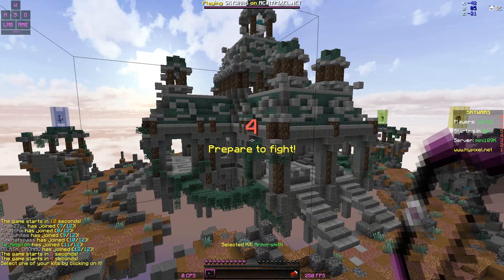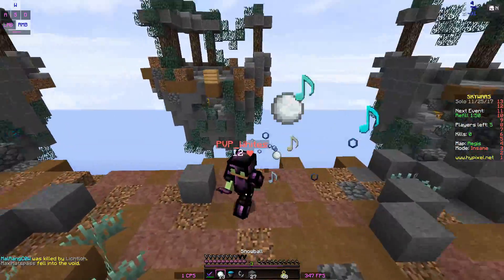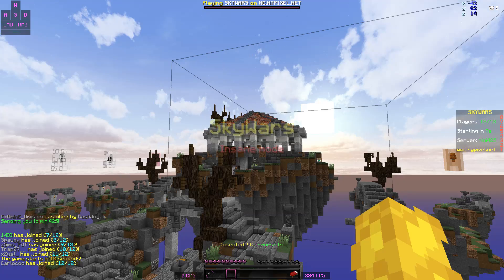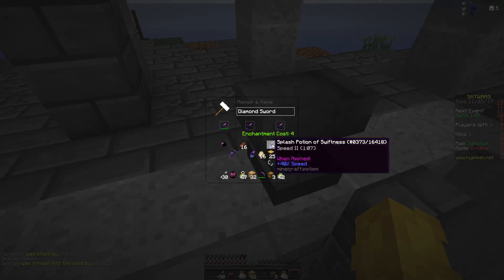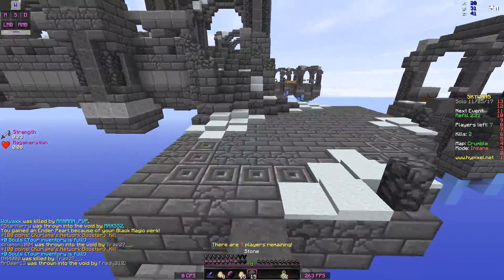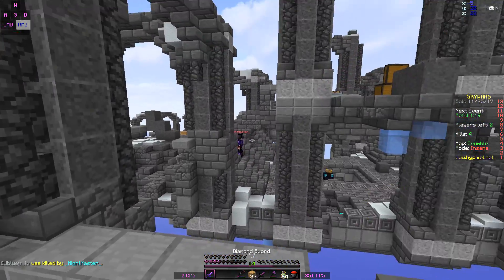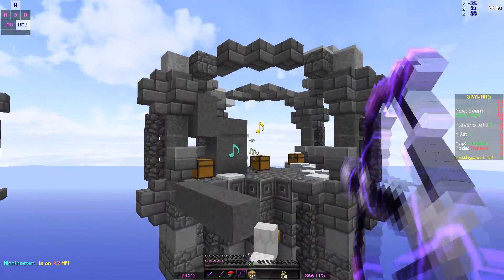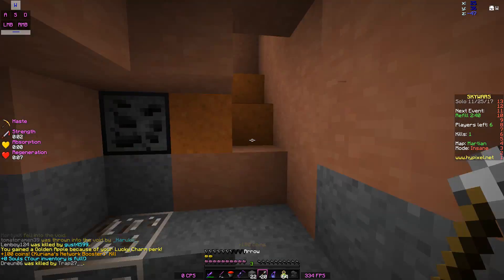The Best Hypixel Skywars Kit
if you guys want to see "worst skywars kits" lets go for 2000 likes.